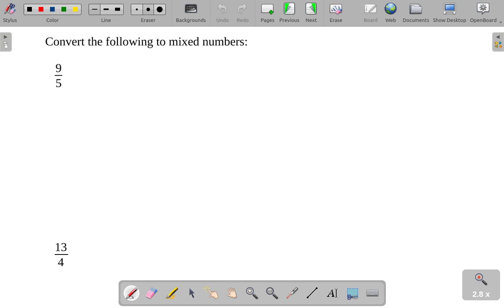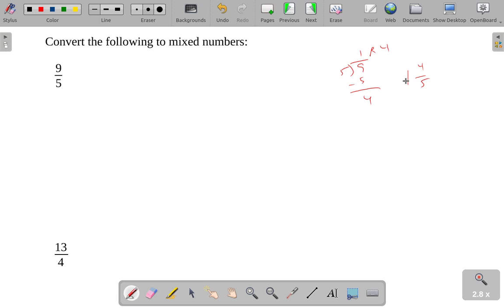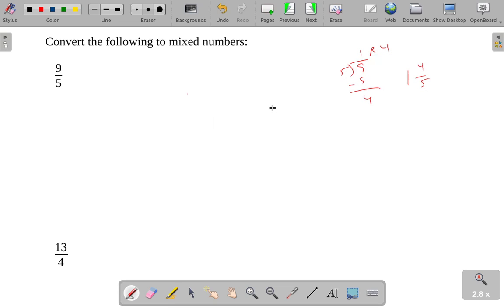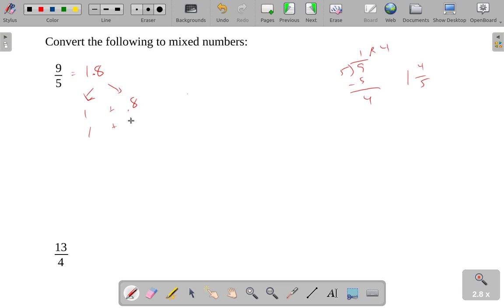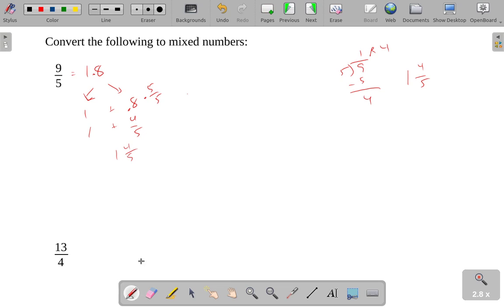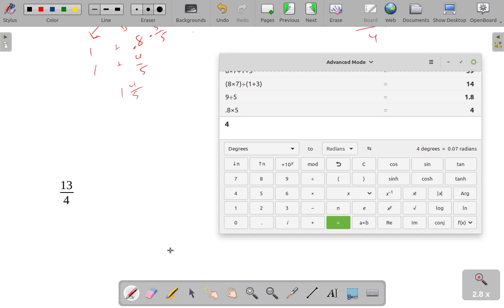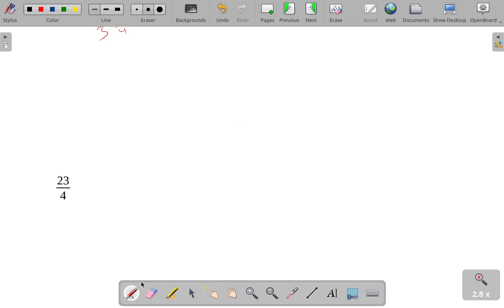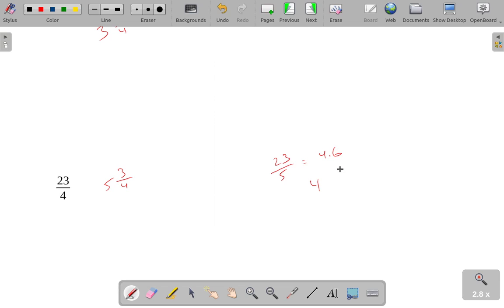M111 2.1-3 Improper to mixed